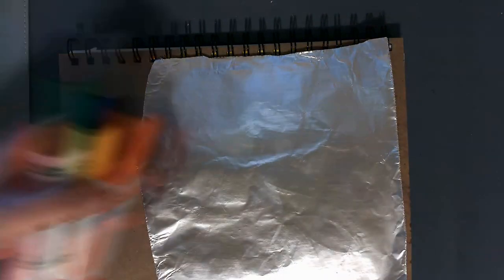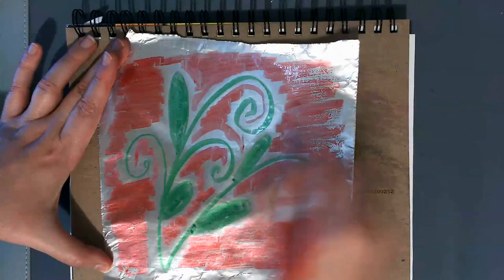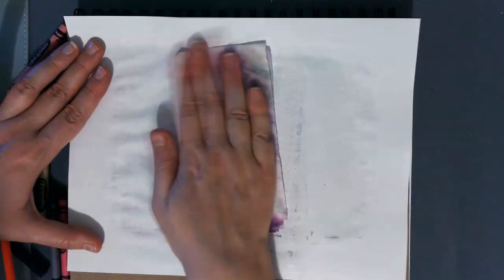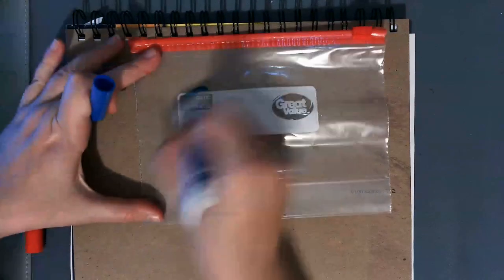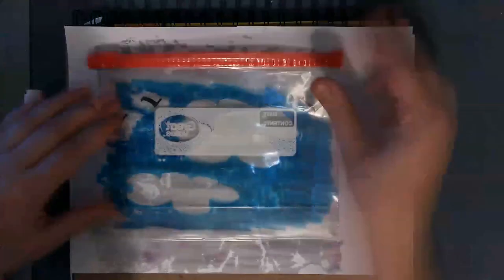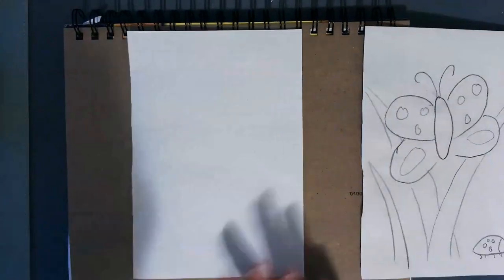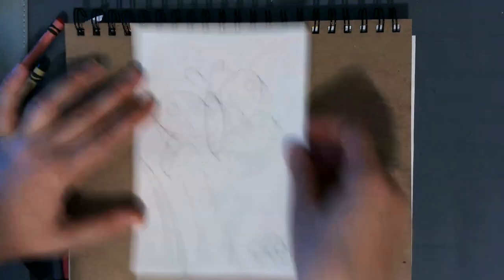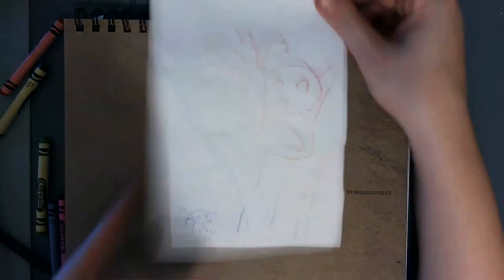Printmaking Techniques: Monoprints